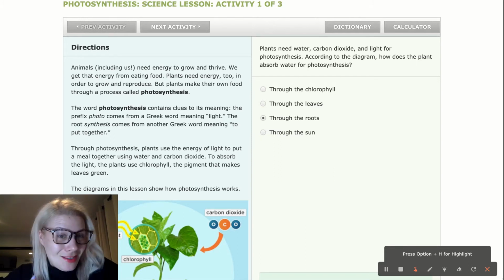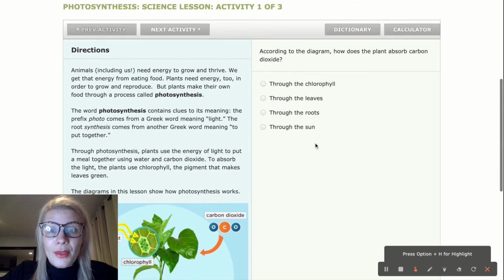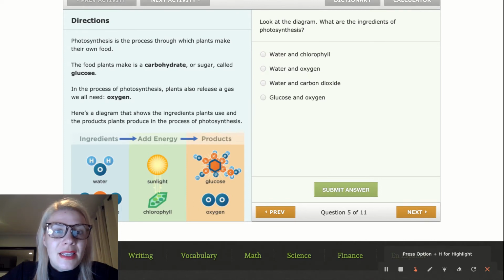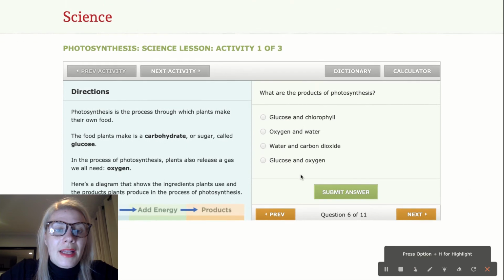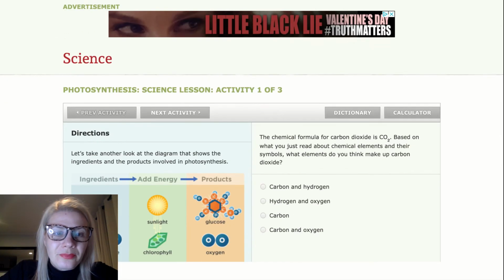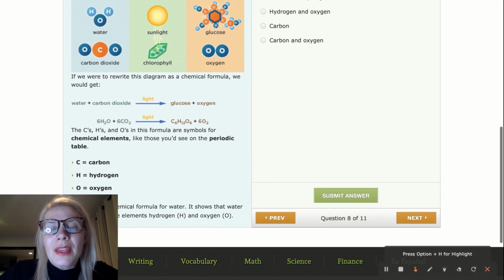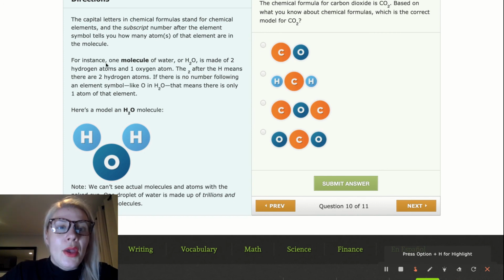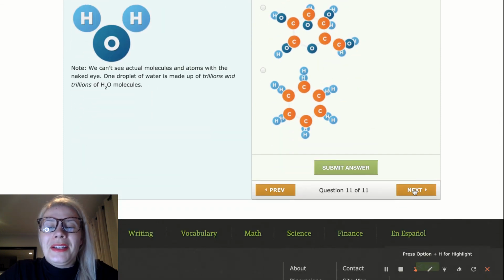U6D1_Photosynthesis Activity Read (Video 2)